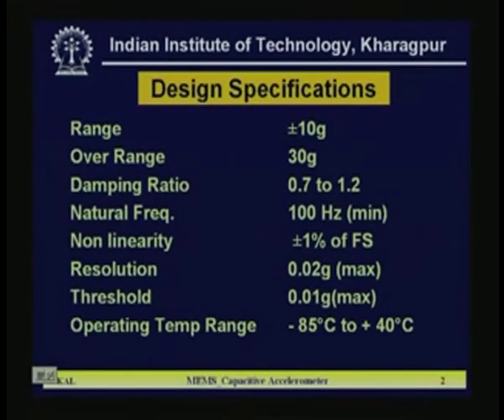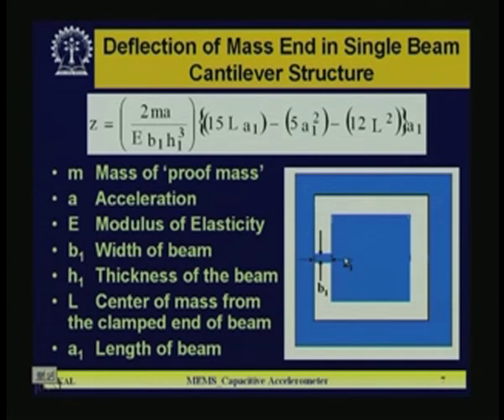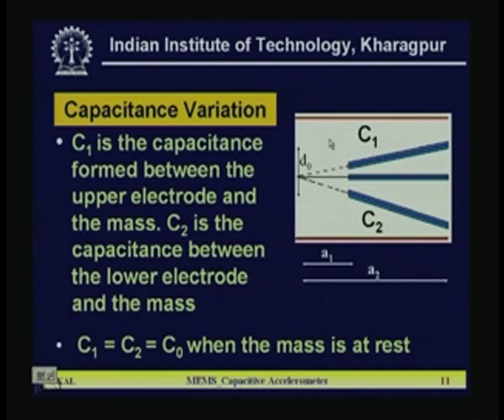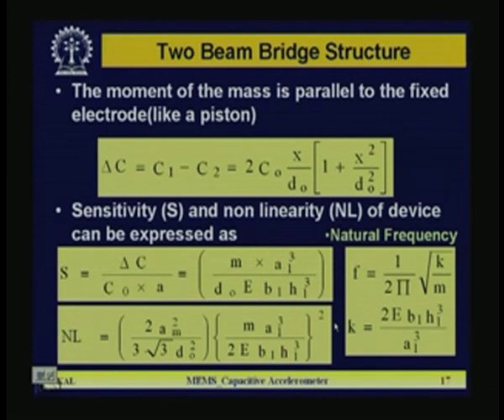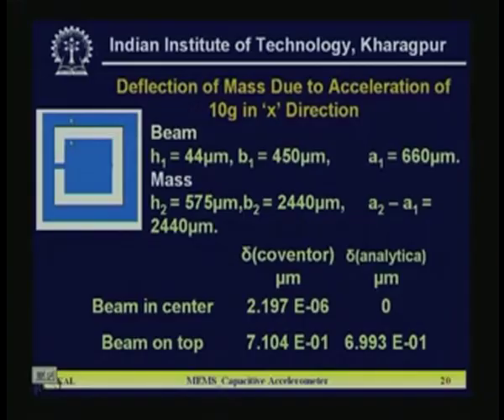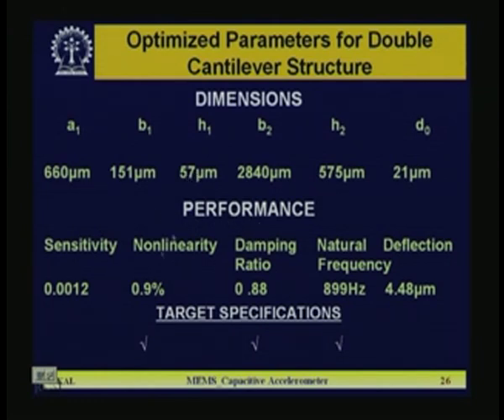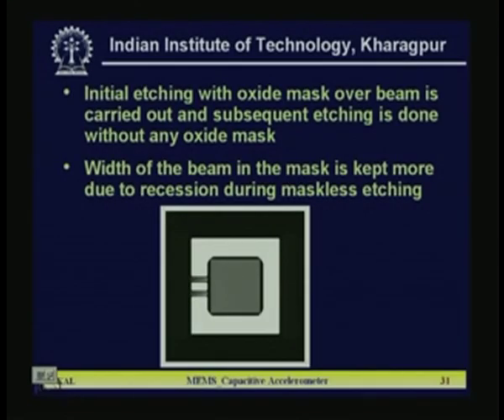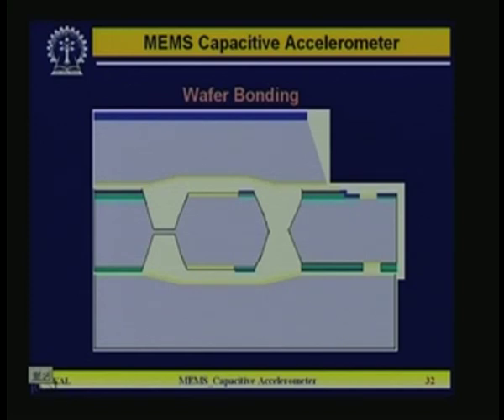MEMS Capacitive Accelerometer